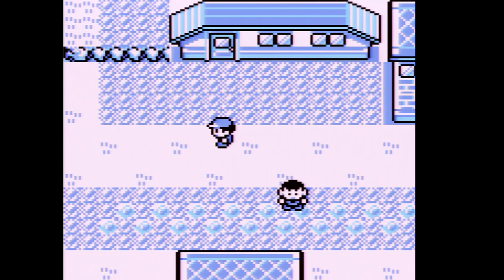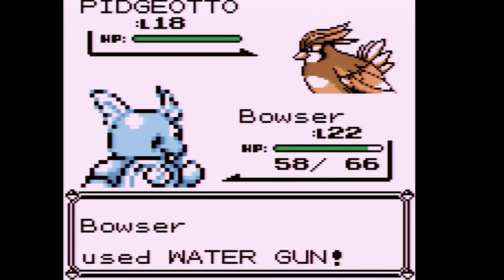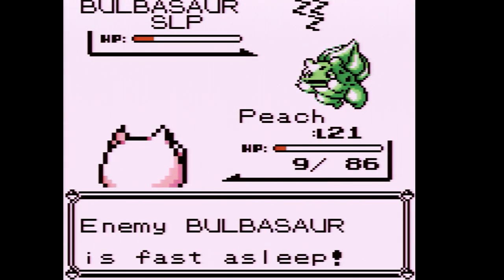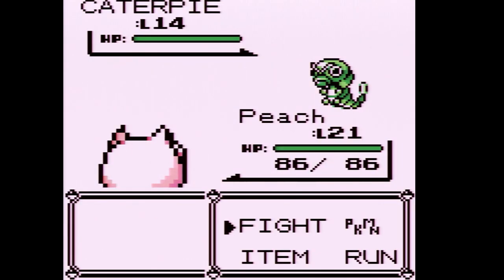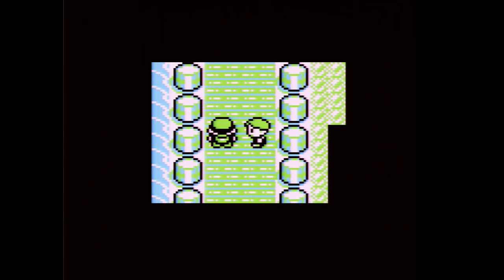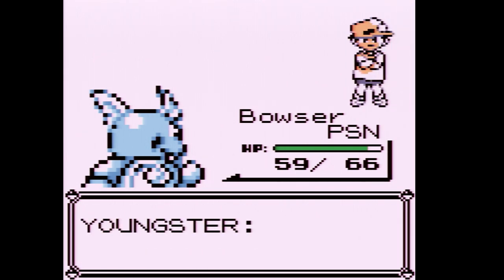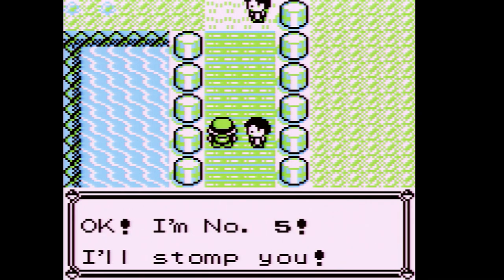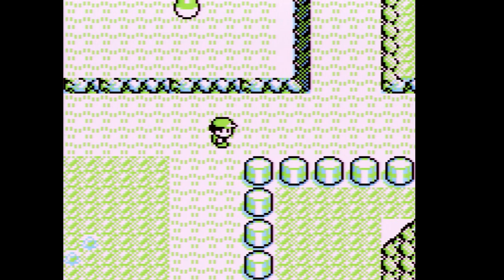Pokemon Red GB Nugget Bridge Walkthrough | TheAnonymousBear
Pokemon Red GB Nugget Bridge Walkthrough

In this part of Pokemon Red for the GB we tackle Nugget Bridge.